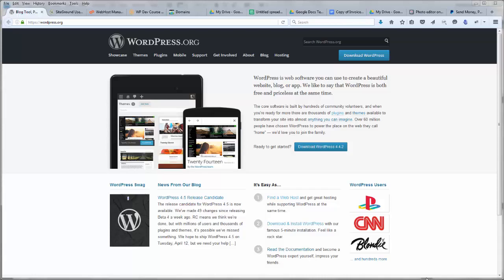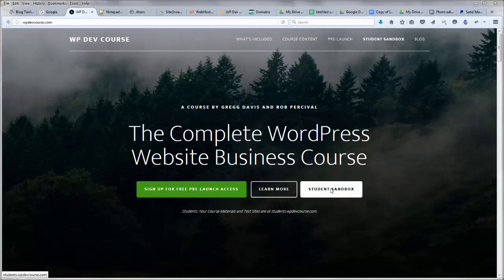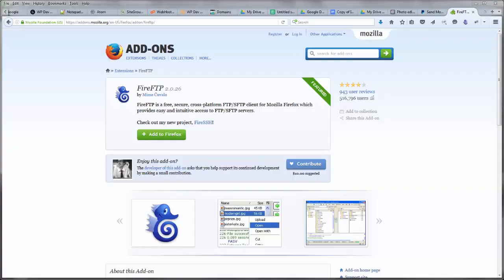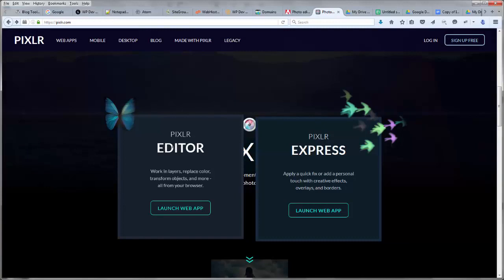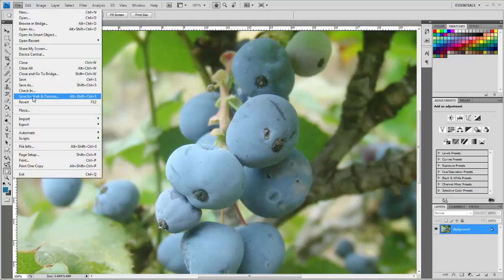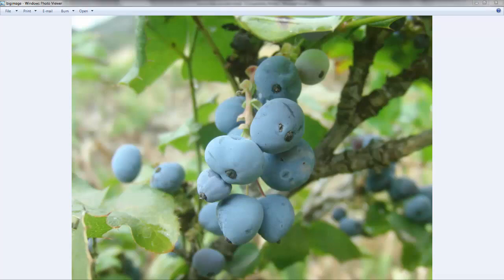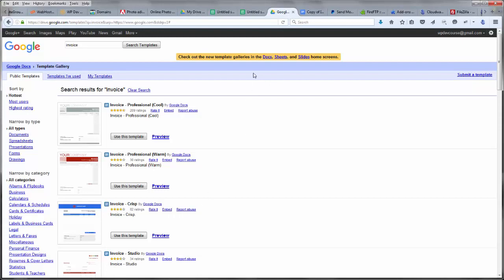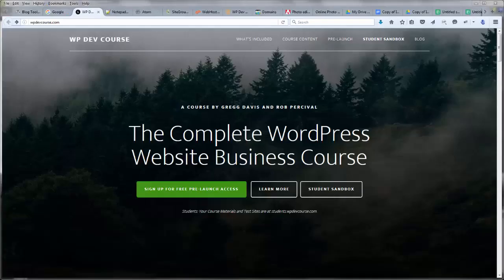WordPress Tutorial For Beginners Step by Step|WordPress Basics - Tools 003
HELLO FRIENDS IN THIS VIDEO YOU WILL LEARN ABOUT WORDPRESS BASIC TOOLS